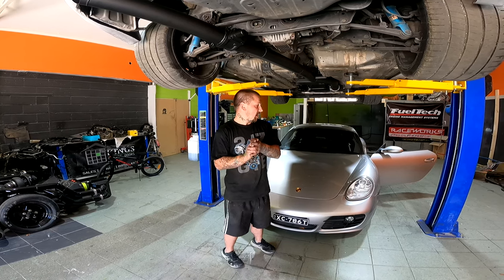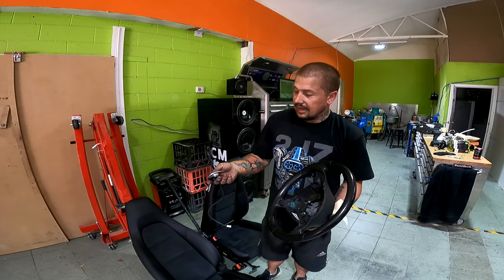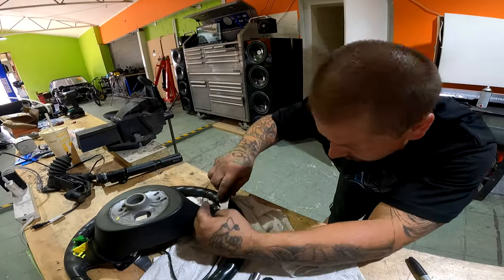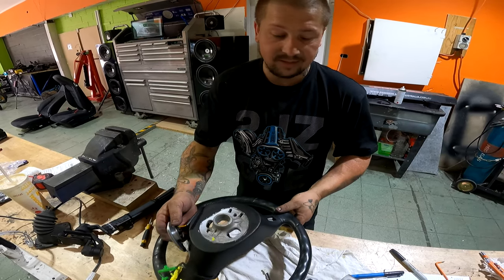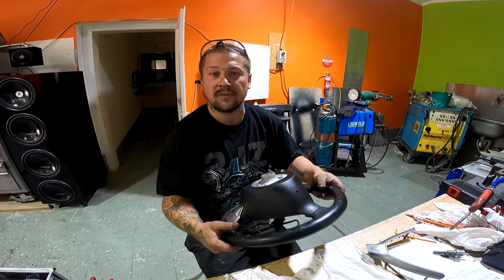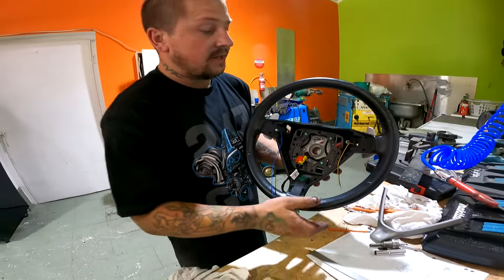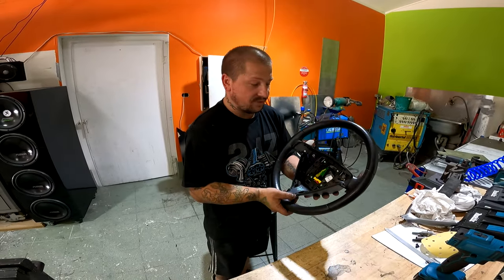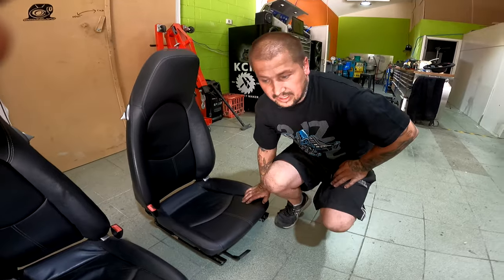we put supercar parts into the 600hp paddle shifted porsche cayman s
how good do they look